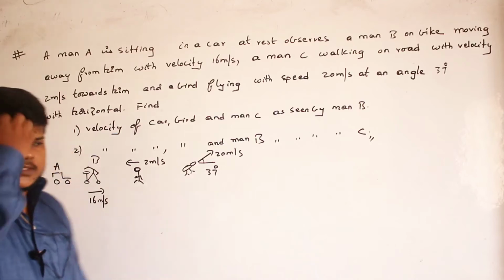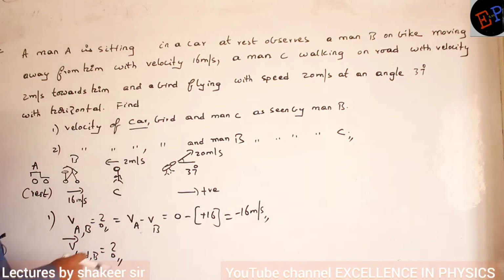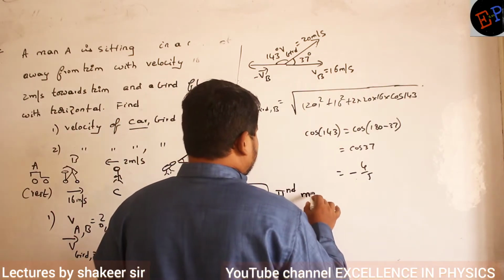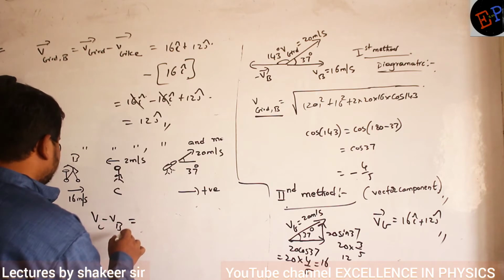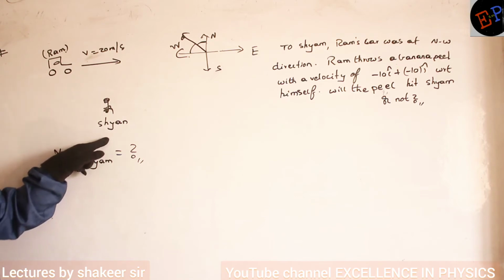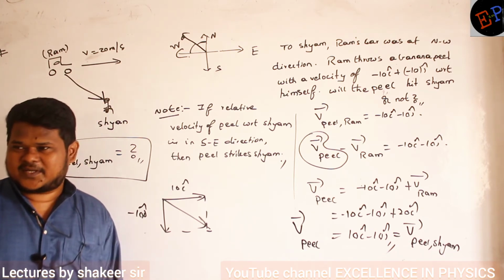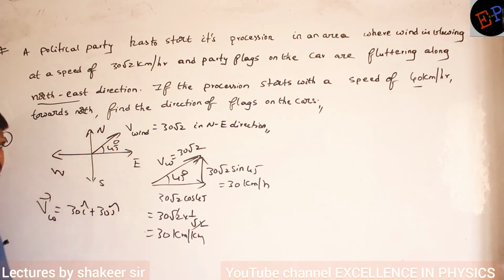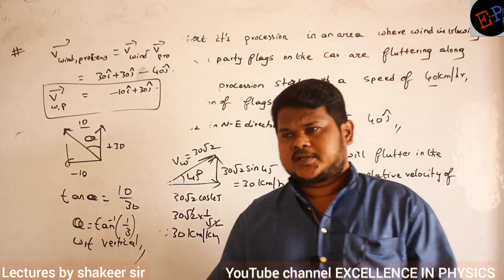RELATIVE MOTION IN 2 DIMENSIONS--BEST PROBLEMS